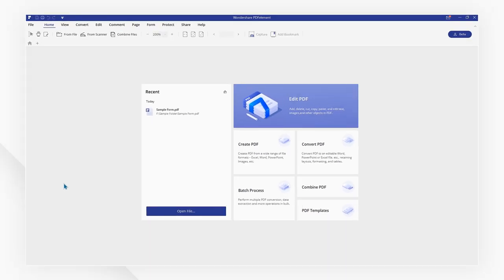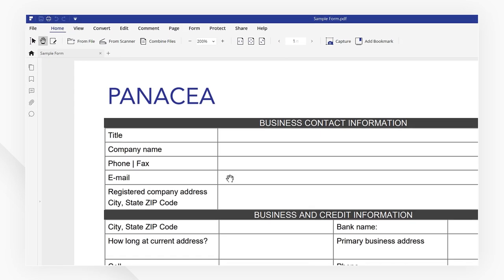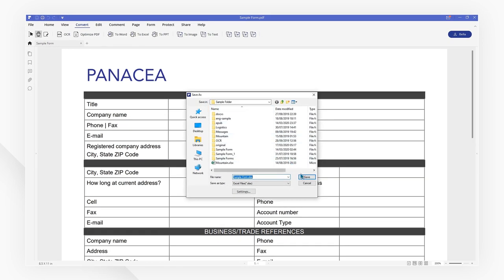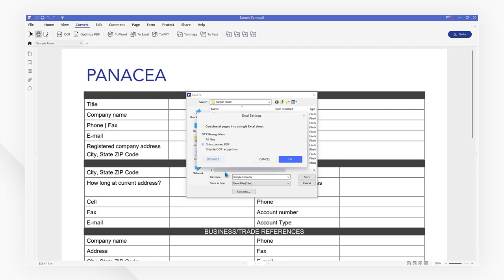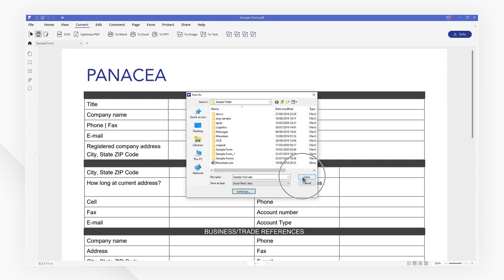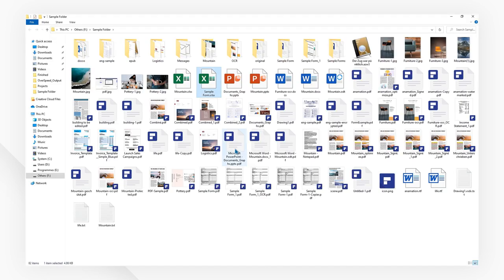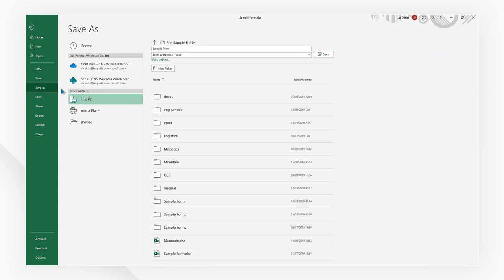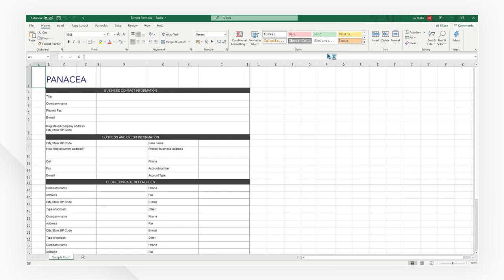How to Convert a PDF to a CSV File Fast | PDFelement 7